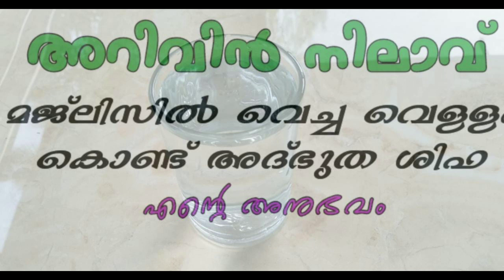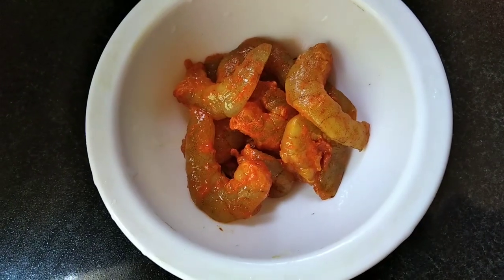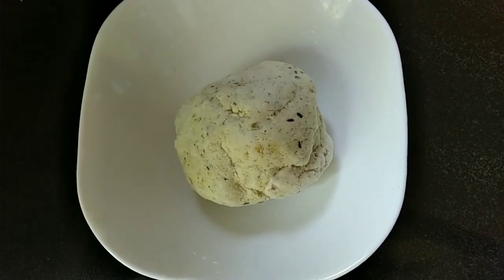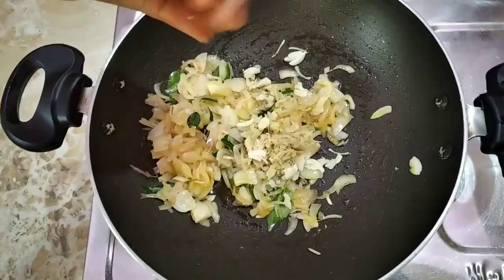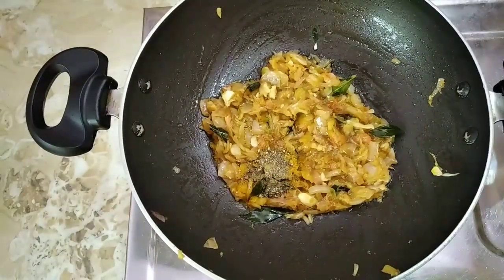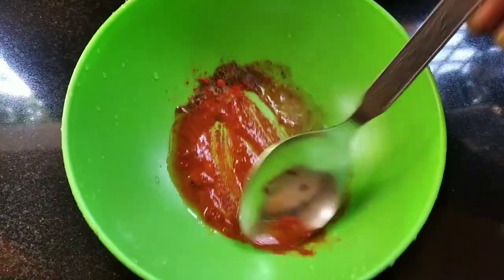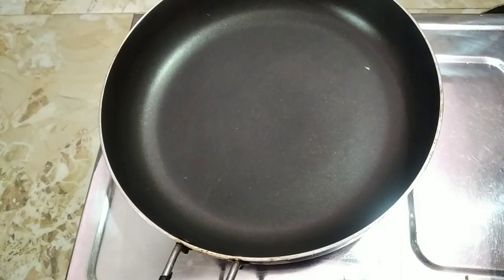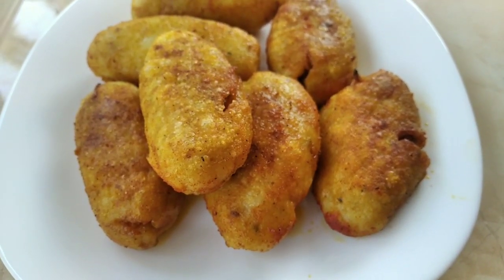അറിവിന് നിലാവ് വെള്ളം കൊണ്ട് ശിഫ | Chemmeen Snacks Recipe | ചെമ്മീൻ ഉണ്ട | Ramadan Special Snack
Safuvan Saqafi Pathappiriyam,
arivin nilave

chemmeen unda,
chemmeen unda recipe,
chemmeen masala unda,
chemmeen masala unda snack,
chemmeen masala unda snack recipe
chemmeen masala appam,
chemmeen masala appam recipe,
chemmeen masala appam recipe in malayalam,
chemmeen snacks,
chemmeen snack recipe,
chemmeen snack recipe in malayalam,
chemmeen snacks malayalam,
chemmeen evening snacks malayalam,
chemmeen iftar snack,
iftar special chemmeen snack,
ramadan special chemmeen snack recipe,
ramzan special chemmeen snacks,
snack recipe for ramadan,
easy snack recipe,
iftar special snack,
ramzan special,
ramadan recipes Malayalam,
nombu recipes,
iftar snacks,
ramadan special recipes malayalam,
iftar snacks in malayalam,
ramadan recipes,
ramzan 2021,
iftar 2021,
ramadan 2021,
FathI'z World

iftar special,
chemmeen snacks,
chemmeen snack recipe,
ramadan special 2021,
ramadan special,